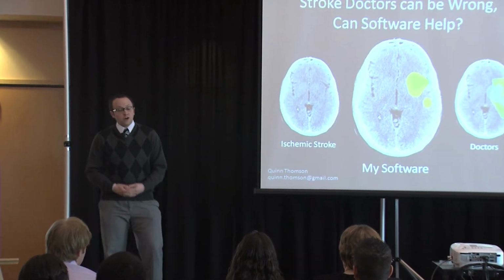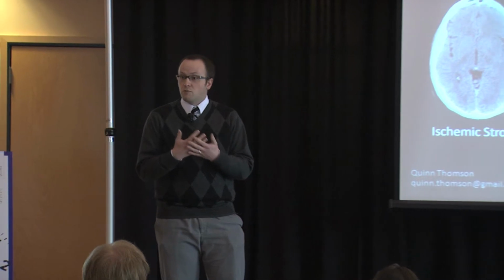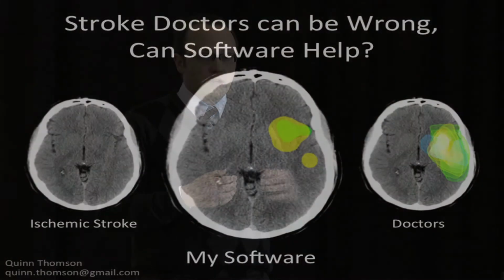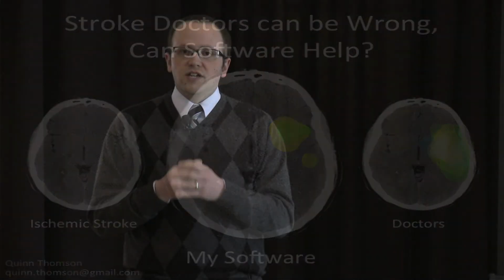University of Calgary Three Minute Thesis (3MT®) 2013 FINALIST -- Quinn Thomson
2013 UofC3MT Finalist Quinn Thomson from Biomedical Engineering presented "Computer Aided Detection of Acute Ischemic Stroke: Finding Dying Brain Tissue in Early CT Images with Image Texture Analysis".